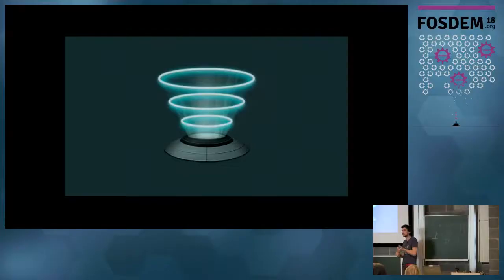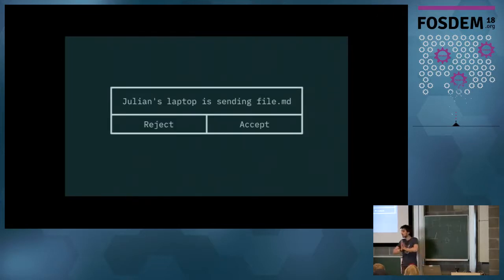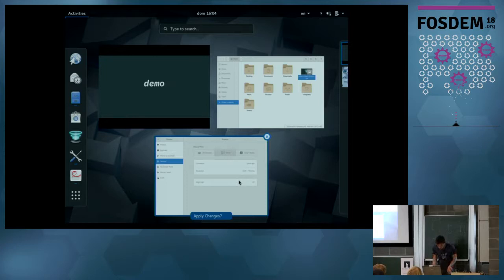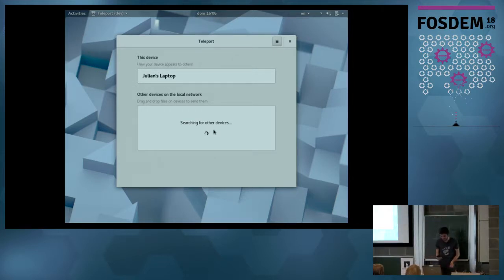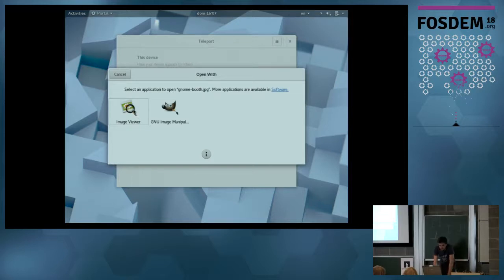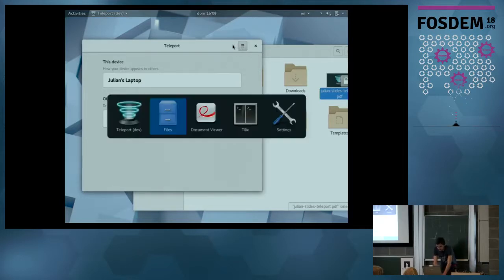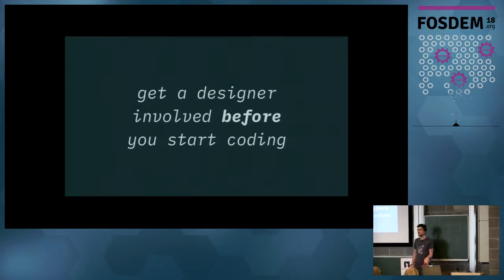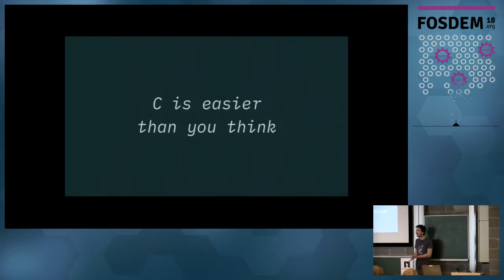Teleport: Local filesharing app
by Julian Sparber